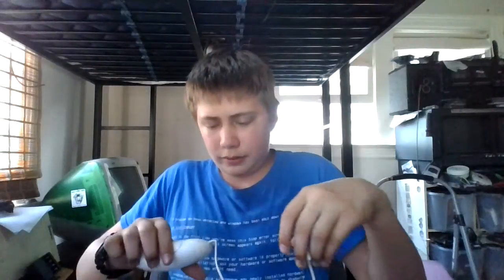Apple Mouse Review